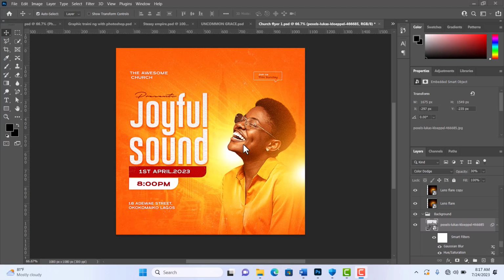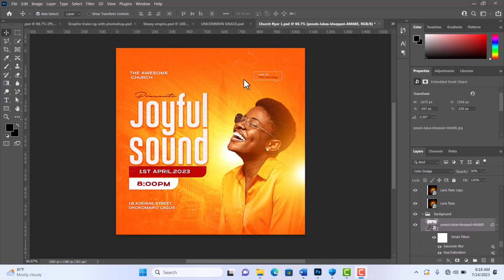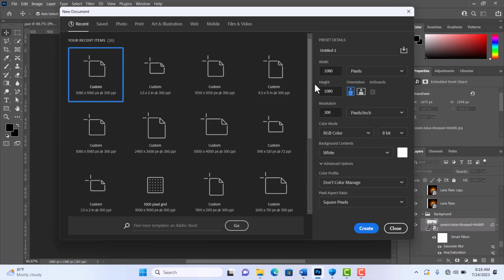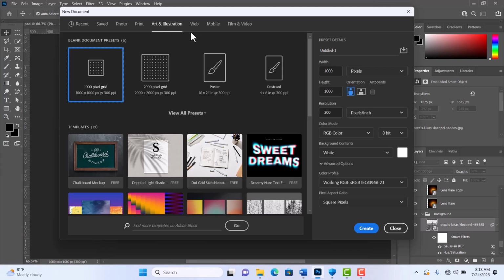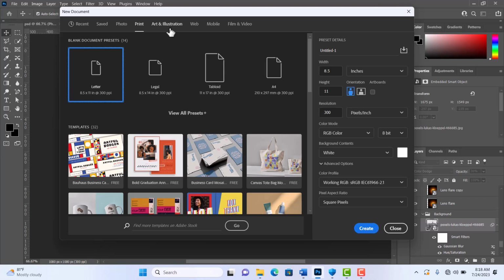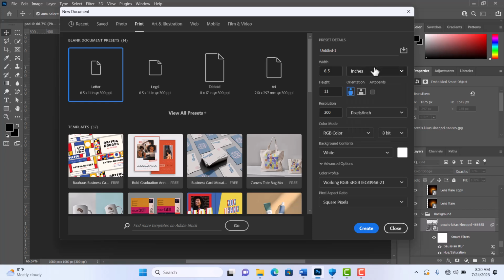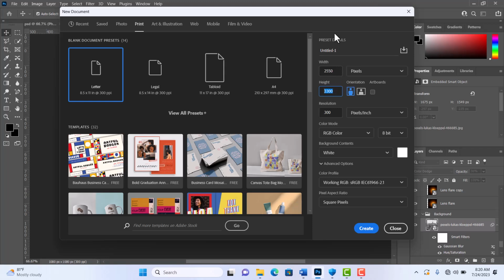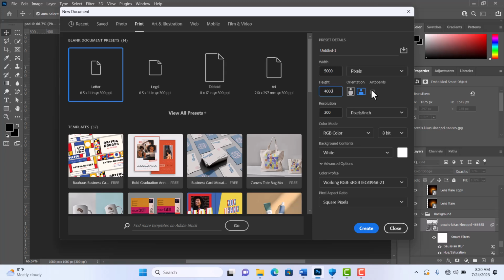Ultimate Guide to DIMENSION & SIZES for Graphic Design | Get It Right Every Time!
Ever struggled with getting the right dimensions for your designs? 🤔 In this tutorial, we’ll break down the standard dimensions and sizes for different design projects so you never have to guess again!

✅ Social Media Designs (Instagram, Facebook, YouTube, Twitter, etc.)
✅ Print Designs (Flyers, Business Cards, Posters, Banners, etc.)
✅ Website & UI Design Sizes
✅ Best Practices for Resizing & Scaling Without Losing Quality

Understanding the right dimensions ensures your designs always look professional and high-quality across different platforms! Whether you're designing for social media, print, or web, this guide will help you work faster and smarter!

Check the link to download the file you will use for subsequent video: